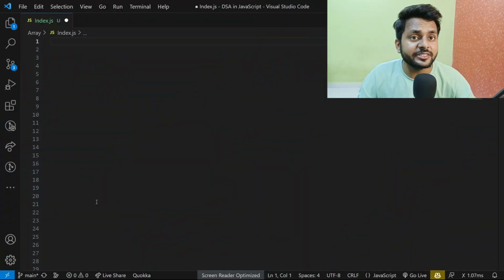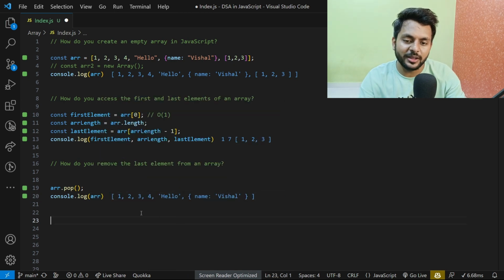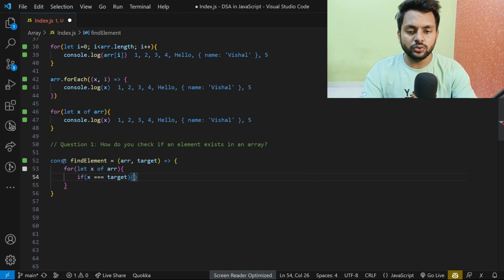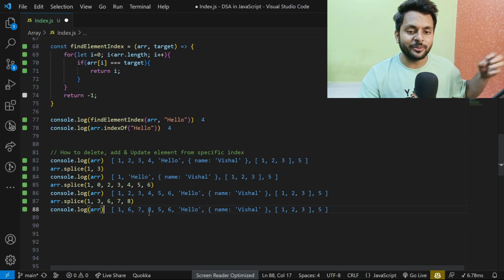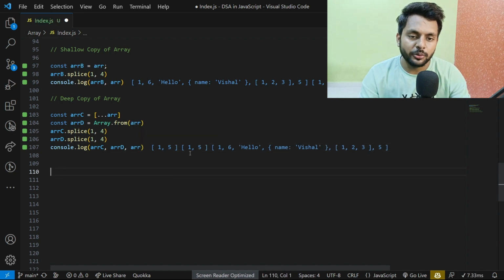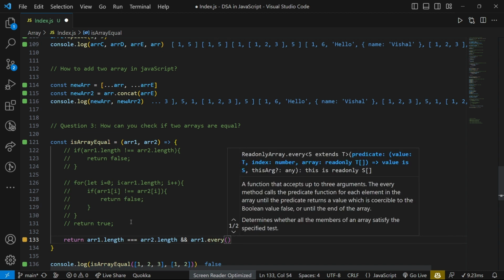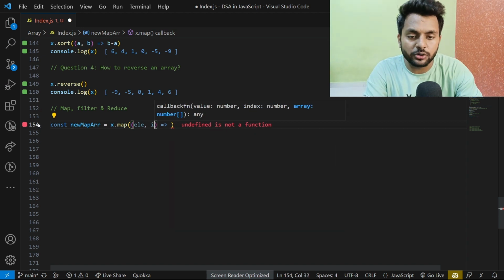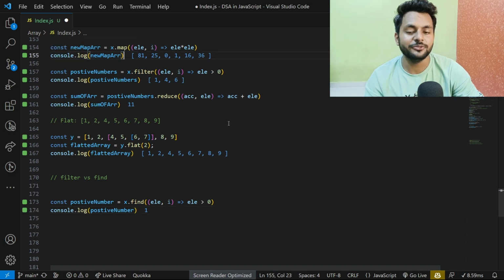Array in JavaScript | Frontend DSA Interview Questions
In this comprehensive video, we delve into the fundamental data structure of JavaScript - Arrays. Join us on a journey of mastering JavaScript Array Methods, starting from the basics and advancing to solve challenging DSA (Data Structures and Algorithms) interview questions tailored for frontend developers.

Timestamp:
0:00 Introduction
0:35 Understanding Arrays in JavaScript
0:42 Creating an Empty Array and Storing Different Data Types
2:07 Accessing Array Elements
4:49 Deleting Items from the End using 'pop()'
5:54 Adding Items at the End using 'push()'
6:19 Adding Items at the Start using 'unshift()'
7:23 Deleting Items from the Start using 'shift()'
7:54 Using 'for' Loop for Iteration
8:18 Iterating with 'forEach()'
8:58 Utilizing 'for...of' Loop for Iteration
9:16 Q1: Checking if a Target is Present in an Array using 'includes()'
10:38 Q2: Finding the Index of a Target in an Array using 'indexOf()'
11:50 Deleting and Adding Items with 'splice()'
14:26 Understanding 'splice()' vs. 'slice()' for Array Manipulation
16:04 Shallow Copying of an Array using 'slice()'
17:39 Deep Copying of an Array with 'spread' Operator and 'Array.from()'
19:40 Combining Two Arrays using 'concat()'
21:05 Q3: Checking if Two Arrays are Equal using 'every()'
24:40 Sorting an Array in Ascending and Descending Order
27:35 Leveraging 'map()', 'filter()', and 'reduce()'
30:31 Flattening Nested Arrays with 'flat()'
32:01 Comparing 'filter()' vs. 'find()'

Join us in exploring the power and versatility of JavaScript arrays, sharpen your problem-solving skills, and prepare for frontend DSA interviews like a pro! Don't miss out on this must-watch guide to becoming a master of JavaScript array methods.